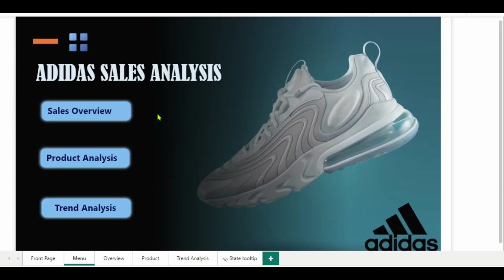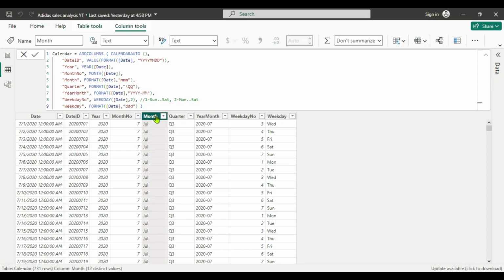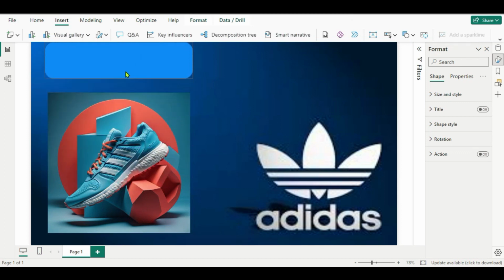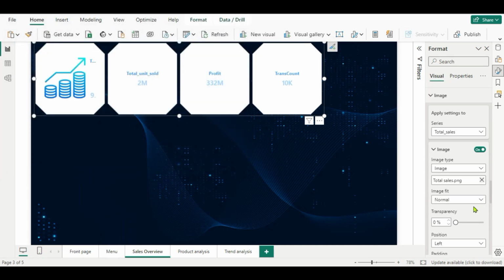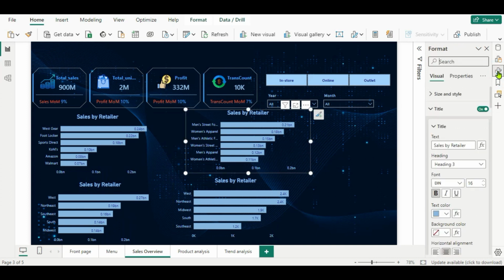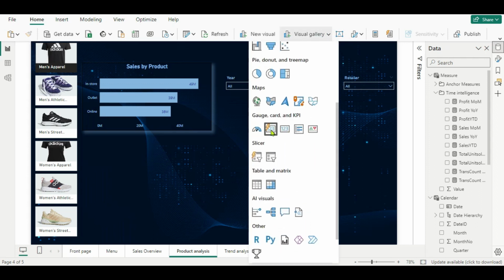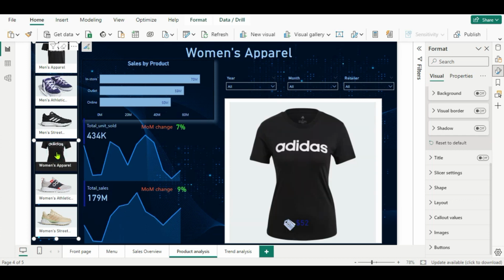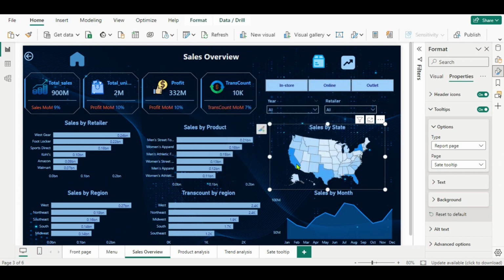Create an Exceptional Dashboard with New Button Slicer and Reference Card Visual(Step-by-Step Guide)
🚀 Mastering Power BI: Your Ultimate Guide from Data to Dashboard!
📊 In this comprehensive video, I take you through every stage of a Power BI project. From data preparation and modeling to DAX calculations and, finally, creating a stunning dashboard with new features like the Button Slicer and Reference Card Visual.
🌐📈 Follow along with step-by-step instructions, and I've included all the necessary downloads to ensure you have everything you need to succeed.

Elevate your data analytics skills and transform your insights with this end-to-end Power BI journey! 💻✨

Chapters:
00:00:00 Dashboard overview
00:03:26 Data preparation and transformation
00:09:12 Data modelling
00:10:20 Calander Table
00:13:45 Dax calculations
00:23:06 Front page
00:28:50 Menu page
00:34:25 Sales overview page(reference card)
00:56:41 Product analysis page(Button slicer)
01:16:30 Trend Analysis page
01:23:20 Custom tooltip
01:28:45 Concluded

All downloads are available on my telegram channel and wats app channel.
I put daily job updates and interview qna in these channels.

Excel for beginners:    • Excel for beginners
SQL:    • SQL
Power BI tutorial:    • Power bi tutorial
Scenario based questions with solutions in PBI:    • Scenario based questions with solution|| s...
Interview preparation for data analytics:    • Interview prepation for beginners- Data an...